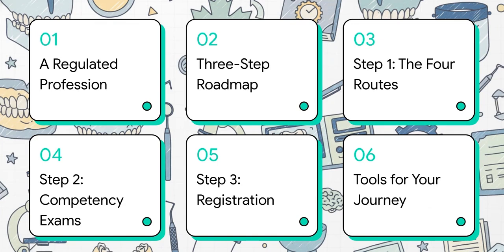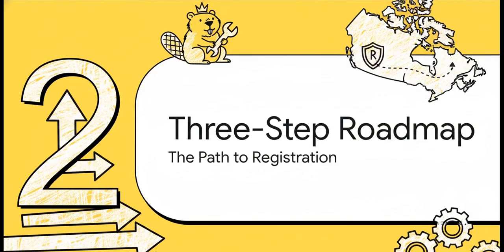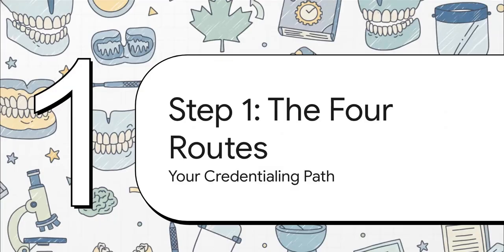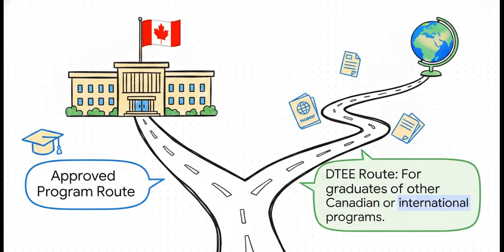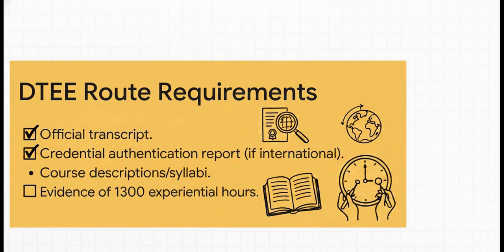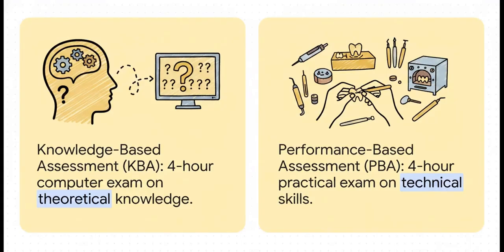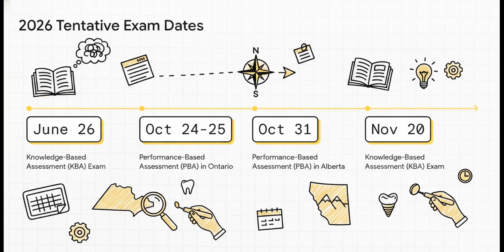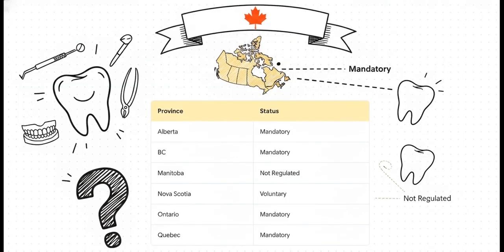How to Become a Dental Technician in Canada 🇨🇦 (Step-by-Step Guide)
Want to become a dental technician in Canada? This video breaks down the complete step-by-step process, including education, skills, and career opportunities in dental labs.

In this guide, you’ll learn:
• What a dental technician does
• Required education and training programs
• Certification and licensing (if applicable)
• Skills needed to succeed in dental labs
• Salary expectations and job opportunities in Canada

Whether you’re a student, newcomer, or internationally trained professional, this video will help you understand how to start your dental lab career.

🚀 Start your dental career the right way